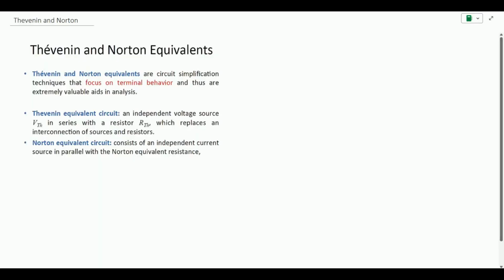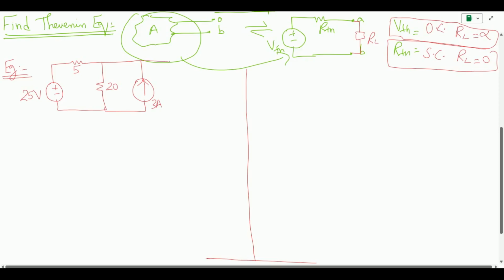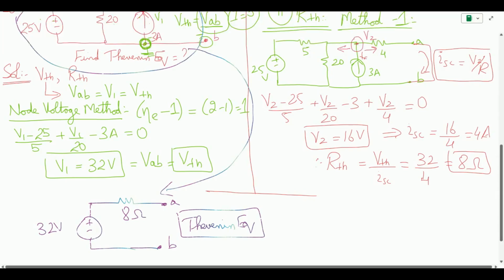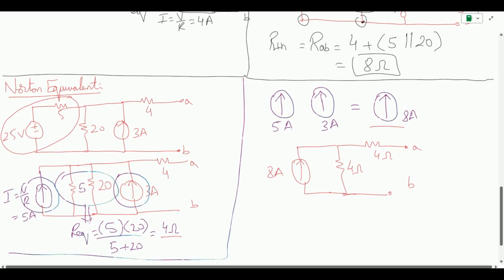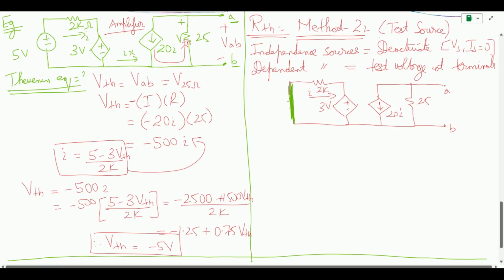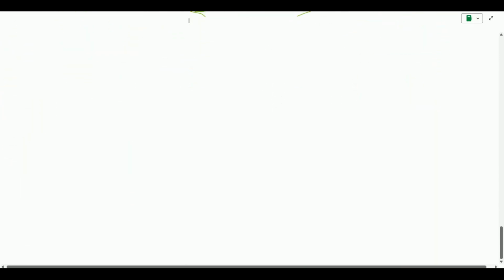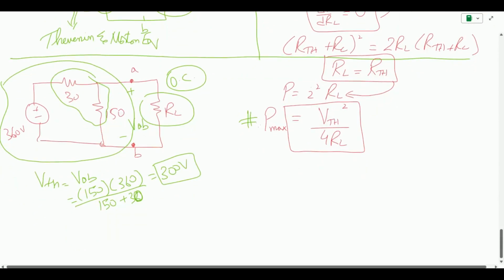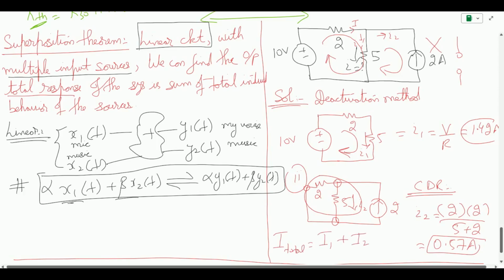Lecture 8 - Thevenin and Norton Equivalents